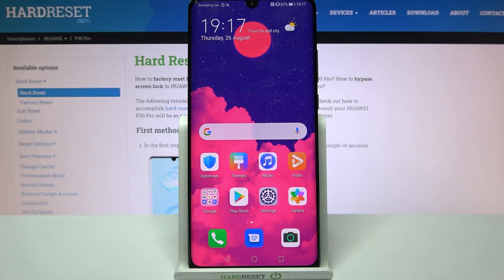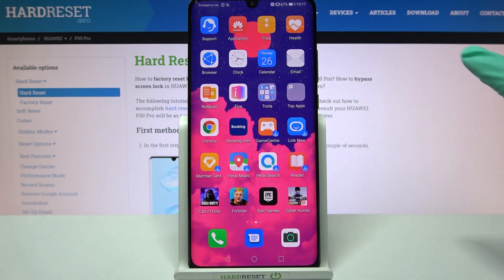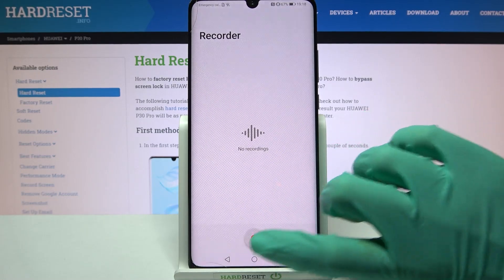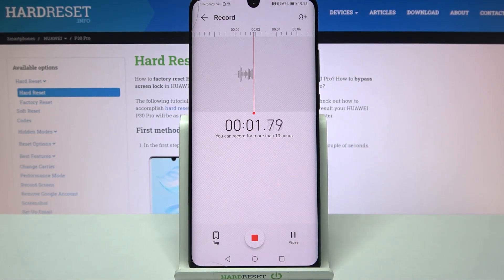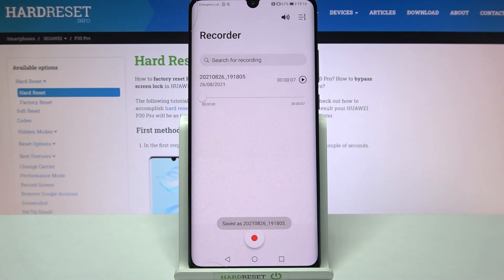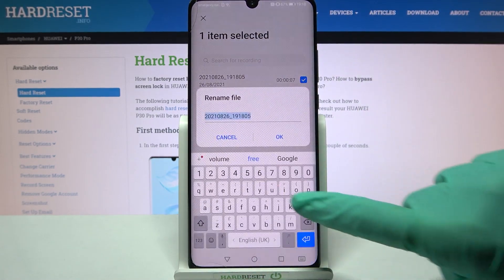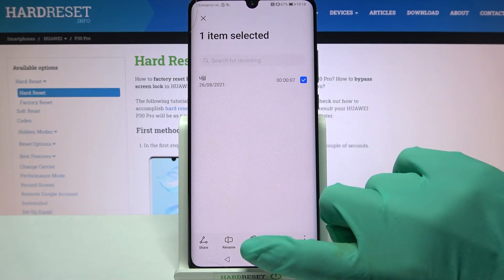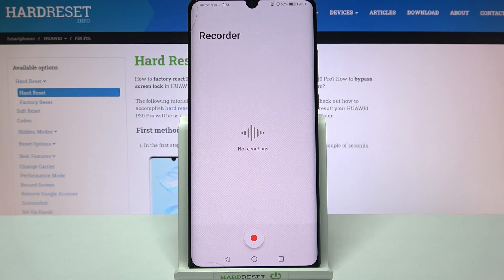Voice Recorder App Managing – HUAWEI P30 Pro and Sound Recordings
You have no idea how common is the problem when users don't know how to get access and manage the Sound Recorder options on their HUAWEI P30 Pro device. Forget about these complications and record sounds in high quality without any problems, saving them in the .mp3 or .ogg formats. With us, you will also learn how to delete just-created recordings right in the application, pause and resume listening to them. We wish you a great mood!